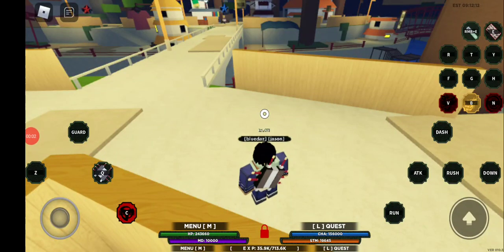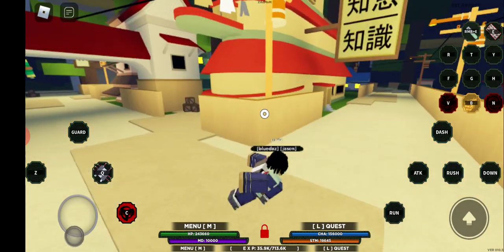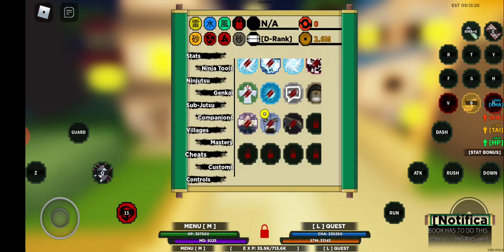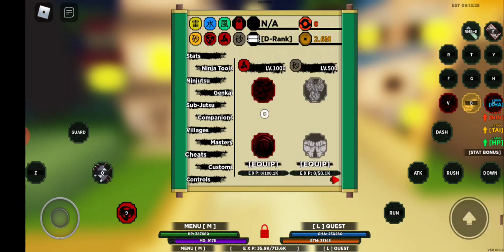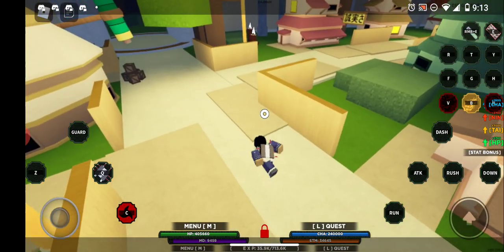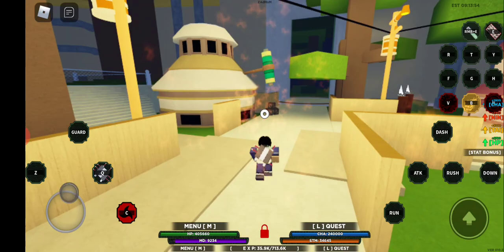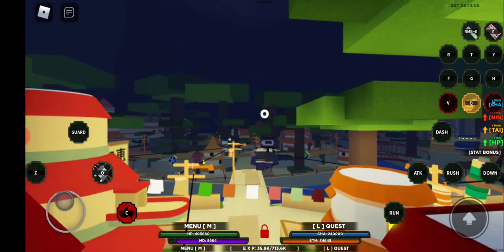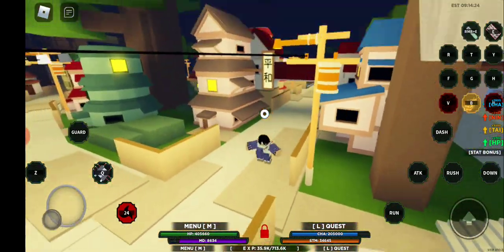How to use a susanoo in Shinobi life 2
all Songs in the video do not belong to me but it's respective owners birdy is only used for fair plz support it's official release buying and purchasing from the owners